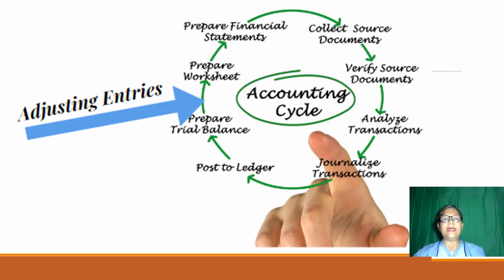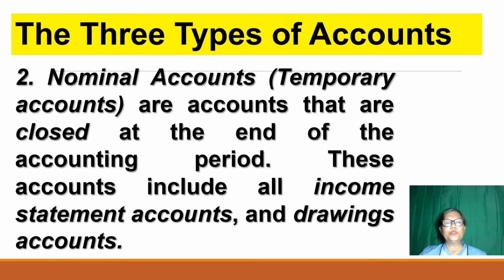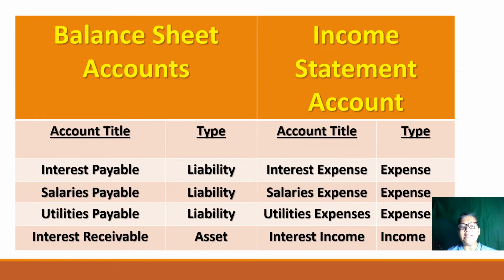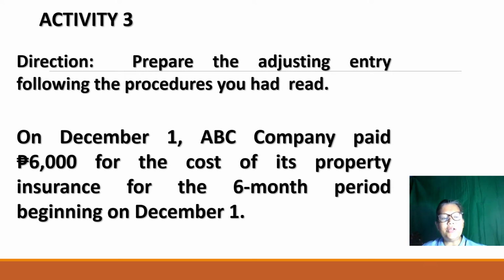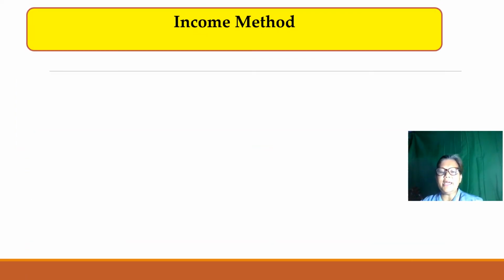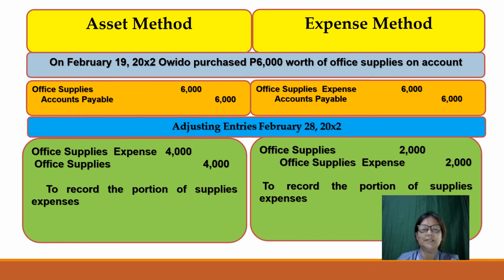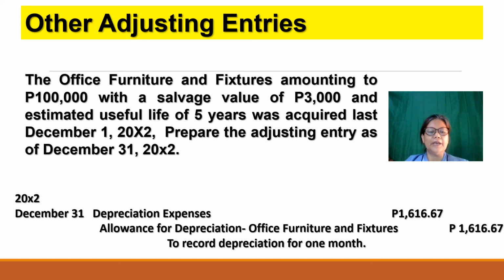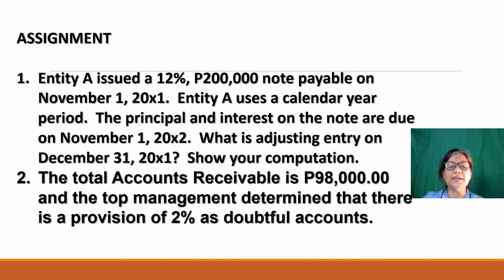Prepare Adjusting Entries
Simple presentation